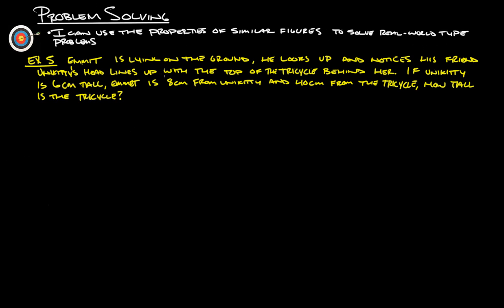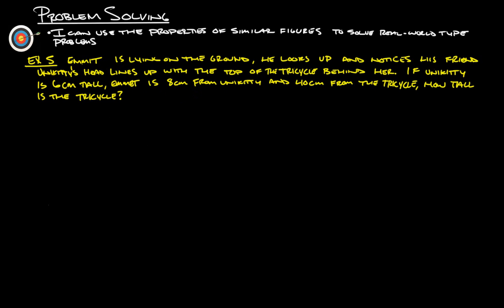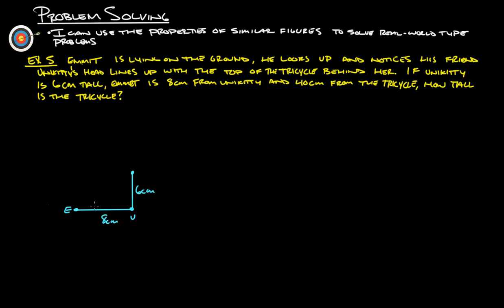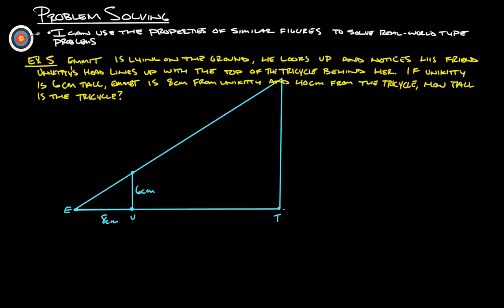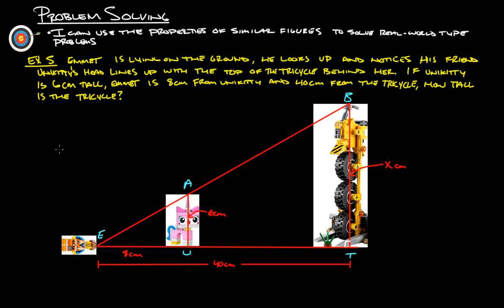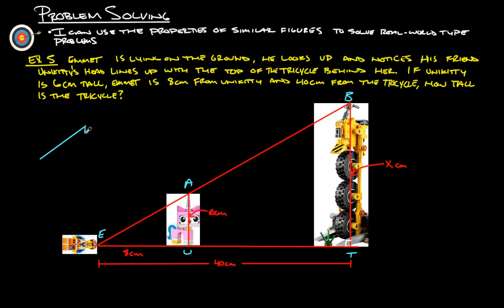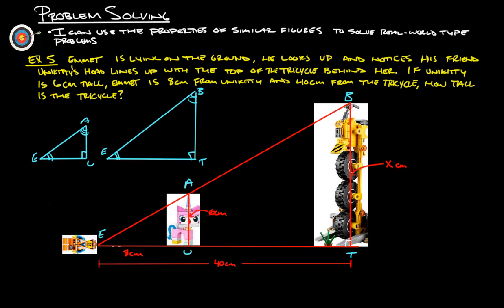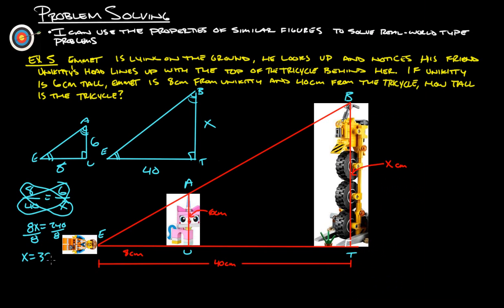7C Problem Solving With Similar Figures